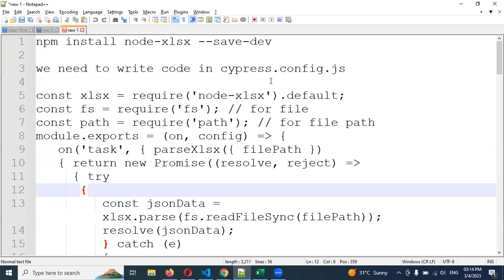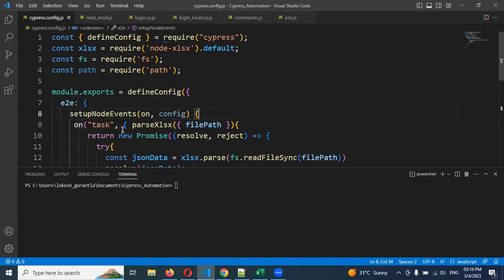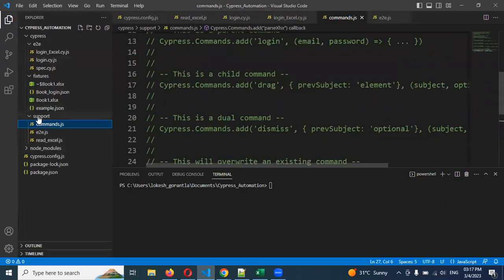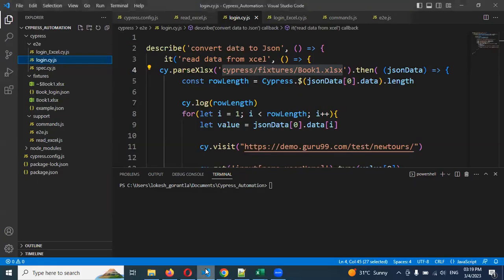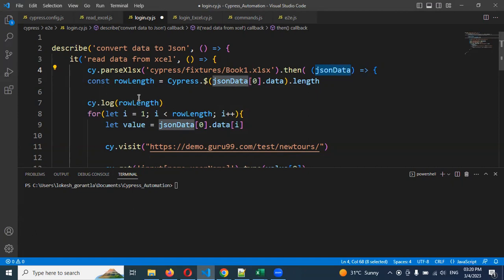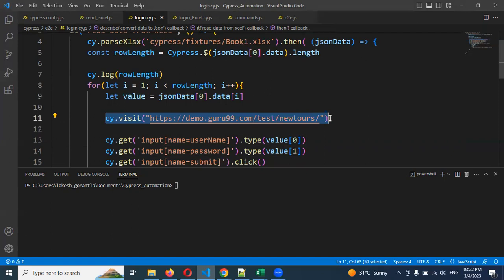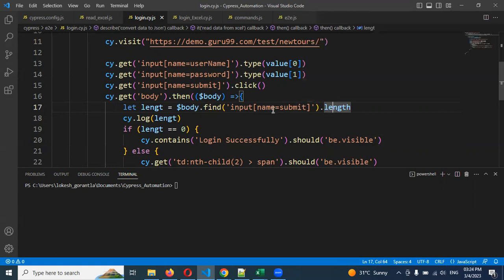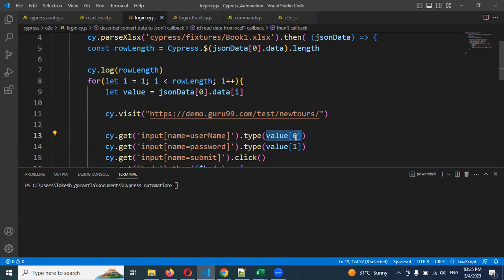Cypress Beginner Part 26: Data Driven Framework in Cypress